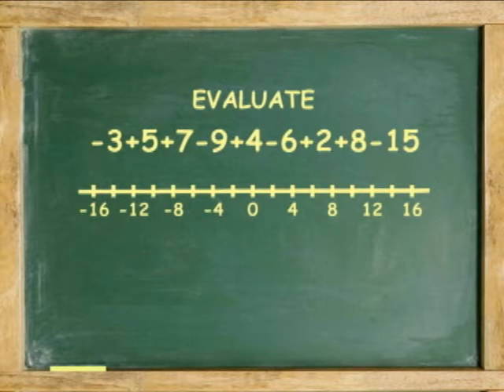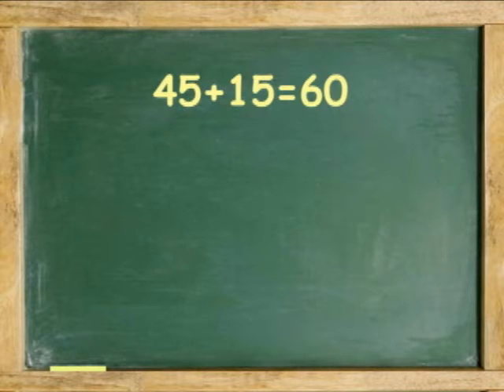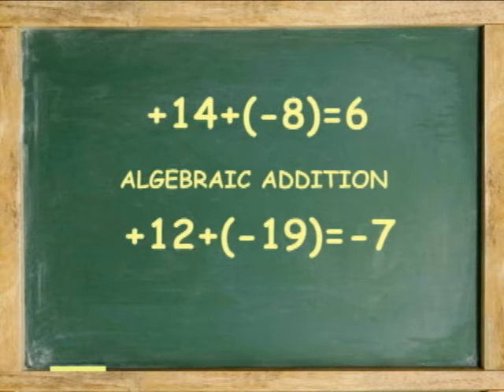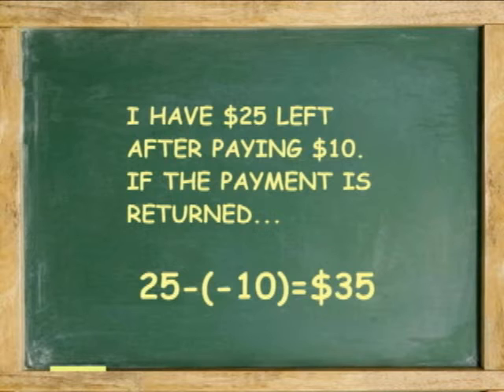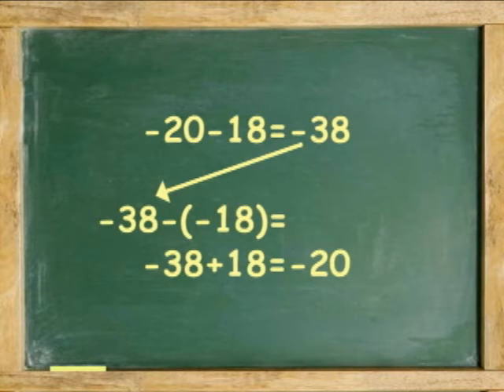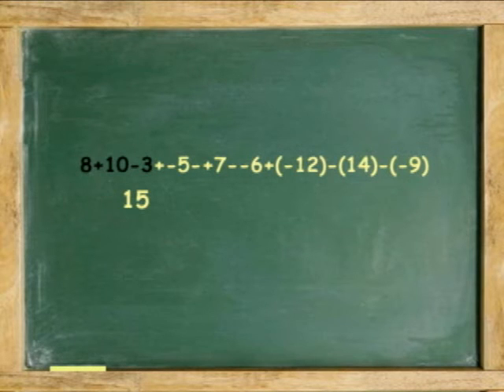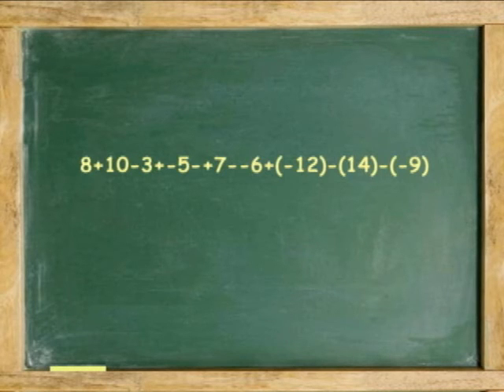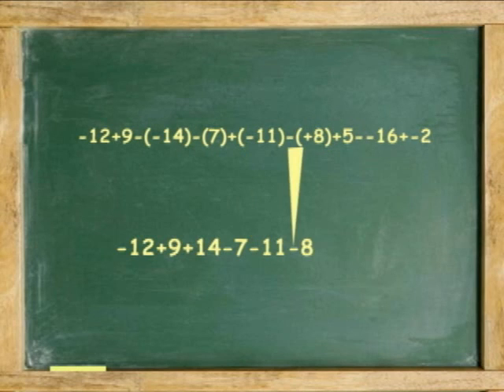Positive and Negative integers by algebrafree.com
TeacherTube User: Evodio

Completely free algebra one course in animated video Watch all units and use textbook free of charge. Includes chapter reviews and tests. Shows how to add and subtract algebraically and how to handle positive and negative integers. Introduction to the nu